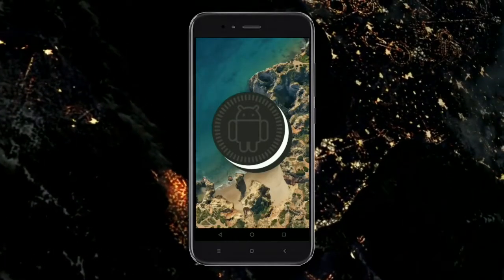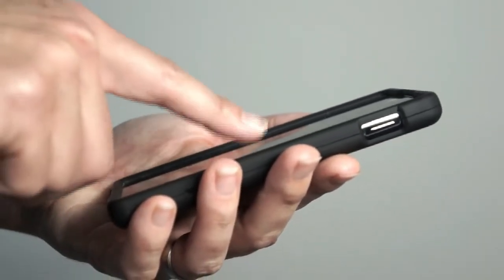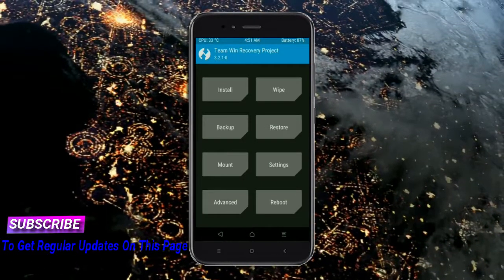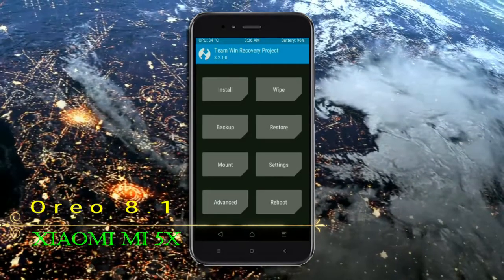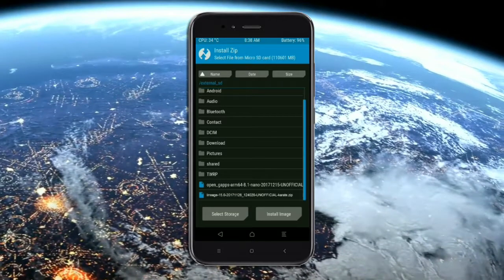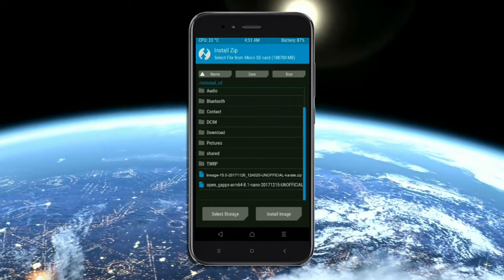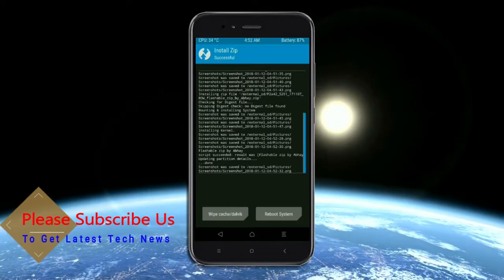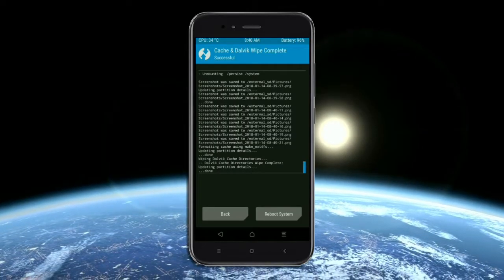How to Install Android Oreo 8.1 in Xiaomi Mi 5X (Lineage OS 15.1) Updatel and Review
update android oreo 8.1 LineageOS Custom rom in Xiaomi Mi 5X, install oreo 8.1 on Xiaomi Mi 5X, Pure Stock Stable Android O for Xiaomi Mi 5X, stable volte pure stock rom, nougat to oreo update Download NCS

PRE-REQUISITE:
1. This will work on Xiaomi Mi 5X (Don’t Try this on Any other device):
2. Charge your phone up to 80% or 70%.
3. You will lose the original ROM or any CUSTOM ROM if you already installed on your phone. So make sure to Backup your phone using TWRP before doing this step using TWRP or CWM or any Custom Recovery.
4. You can also backup all your apps using Titanium Backup or you can Backup without any Root
5. You must install TWRP or any Custom Recovery on your phone.
7. Download all the Zip files from below and Place it in your phone’s root of internal memory.

Steps to Install Lineage OS 15.1  For Xiaomi Mi 5X
• First of all, install TWRP Recovery on Xiaomi Mi 5X